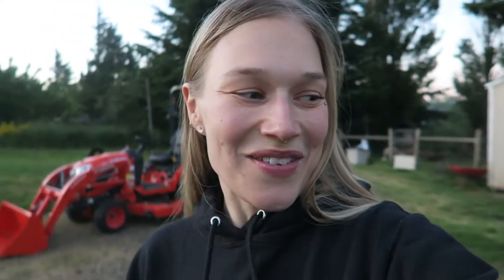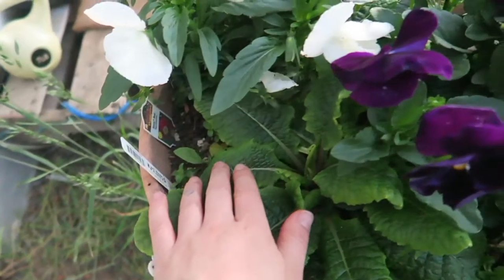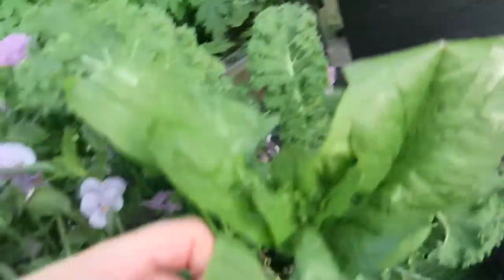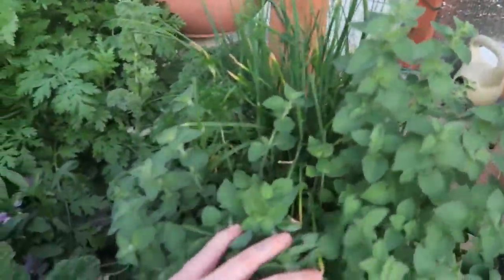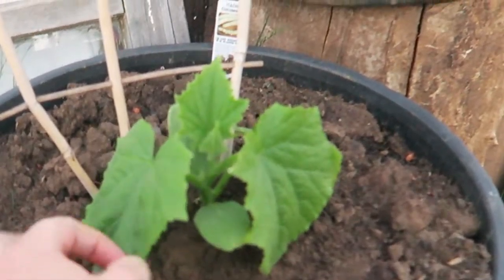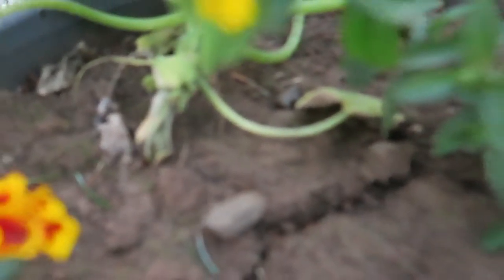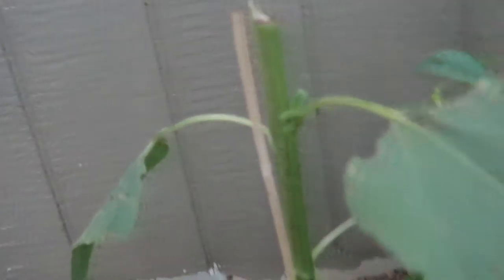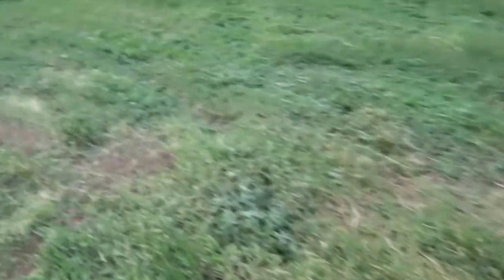June Tour my garden with Me! | The aftermath of the windstorm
Hi Guys!
As usual, it took me another 2 weeks to film another update. I've been busy (thats my first excuse) and the weather has been kinda ick (2nd excuse) and since I dont have any fruits yet, I'm not sure how thrilling weekly tours are to anyone but me. I check my garden multiple times a day and love it but that's an almost unheard of level of obsession so I won't subject you to it.
But then there was the blackout week from June 1-7 and while I don't think my social media presence is anywhere near significant or even detectable, we do what we can...and so I didn't want to post anything to show support, even if its negligible. Every little helps guys! I've been listening to youtube videos, podcasts and audiobooks too to educate myself better so I can part-take more in political and ethical issues. I don't usually say much about anything important because I just don't know enough, but it's important to join this particular conversation, so I have some groundwork to do.

A couple of days before this video was filmed (which was also before George Floyd was murdered and the protests started) there was a huge storm that swept through my area and it tore down a bunch of trees and sadly also some of my plants :( My fancy ananas tomato plant was damaged, and my largest cucumber. I'm still monitoring both of them closely for signs of recovery. Thus far, nothing is making me very hopeful. Both look a bit sad and haven't done any growing at all, but both are maybe trying?